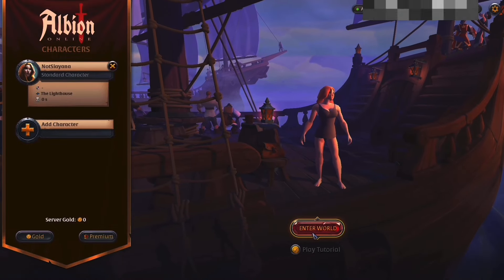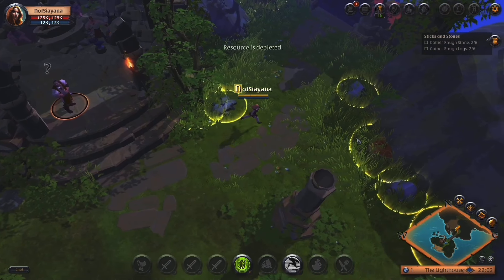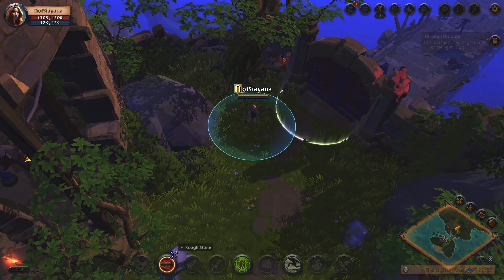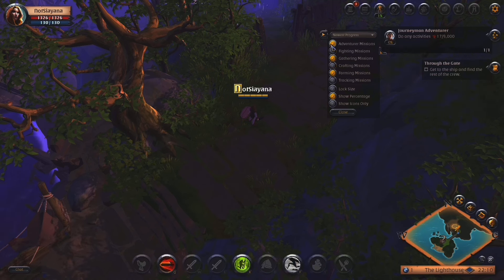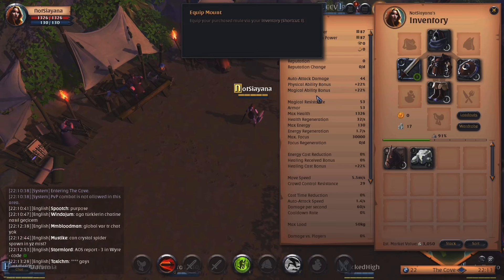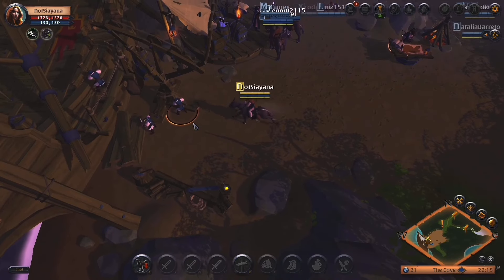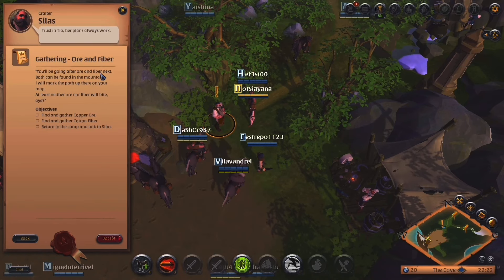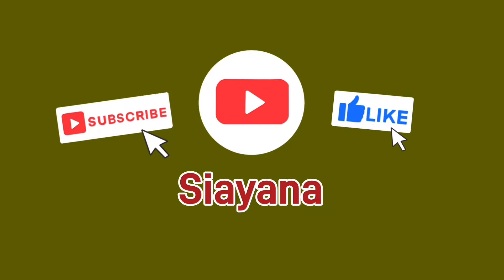Starting Out in Albion Online?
I decided to try something new by playing Albion Online for this video! Unfortunately many things went wrong from me getting sick and not uploading for a long time to the audio in processing getting messed up, so now there is a lot of weird cuts of audio that is NOT how it’s supposed to be. I still hope y’all might enjoy regardless as I begin the Albion Online tutorial!